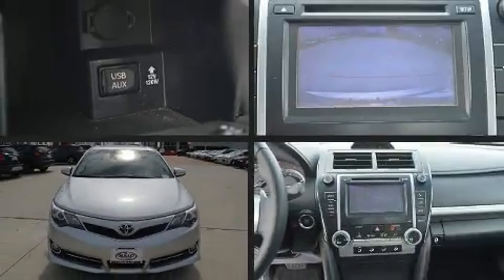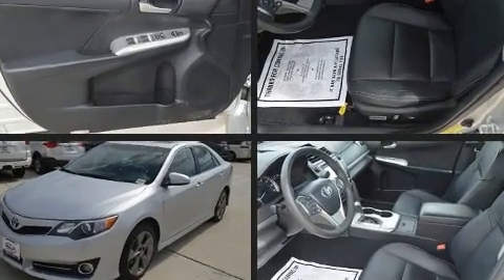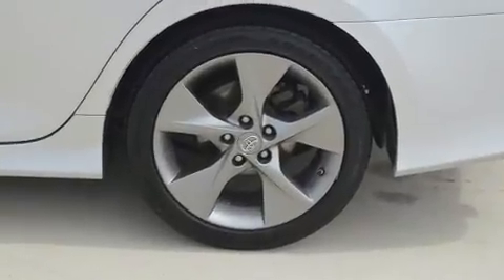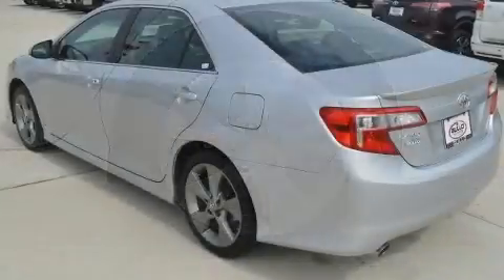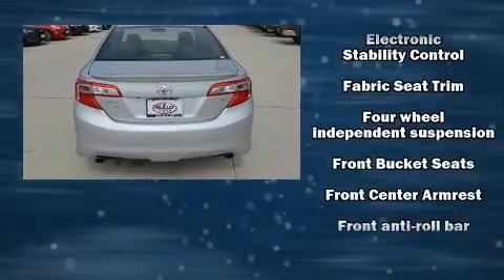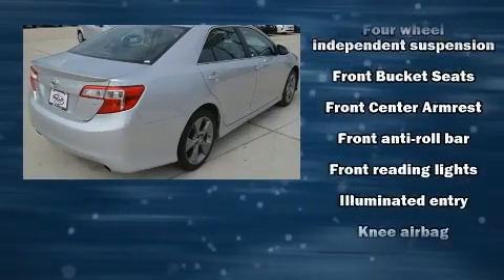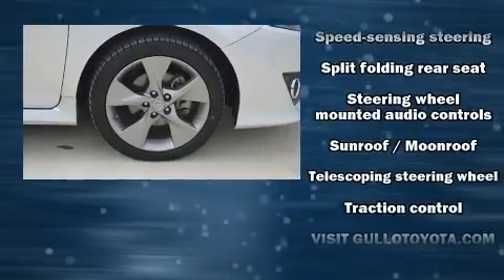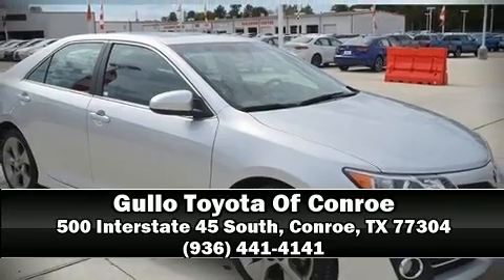2012 Toyota Camry SE in Conroe, TX 77304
Sensibility and practicality define the 2012 Toyota Camry. This 4 door, 5 passenger sedan has not yet reached the hundred thousand mile mark! Under the hood you'll find a 6 cylinder engine with more than 250 horsepower, and for added security, dynamic Stability Control supplements the drivetrain. Comfort and convenience were prioritized within, evidenced by amenities such as: delay-off headlights, a tachometer, an outside temperature display, heated door mirrors, remote keyless entry, an overhead console, and much more. With side curtain airbags supplementing the rest of the safety network, you can be assured that you and your passengers will experience top-tier protection. It also arrives with a Carfax history report, indicating just one previous owner. Our aim is to provide our customers with the best prices and service at all times. Stop by our dealership or give us a call for more information.